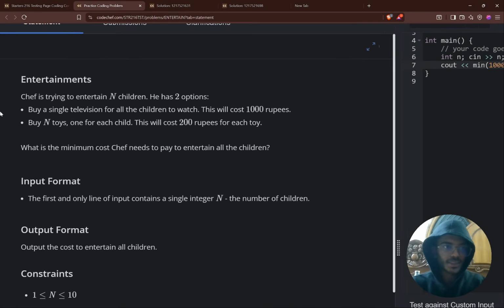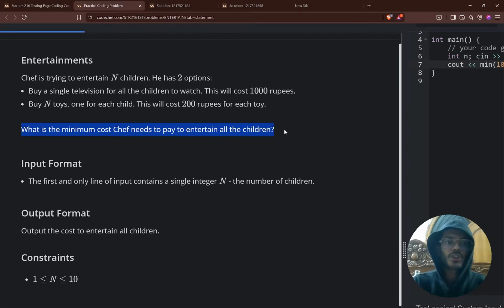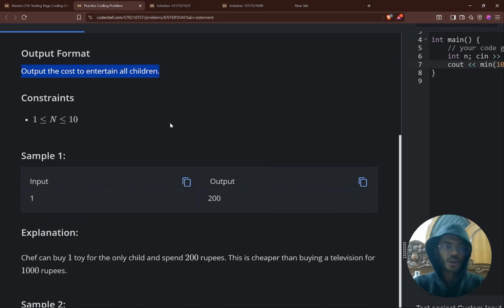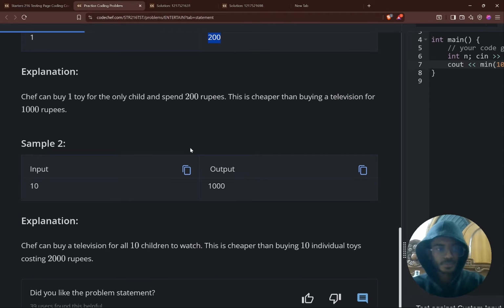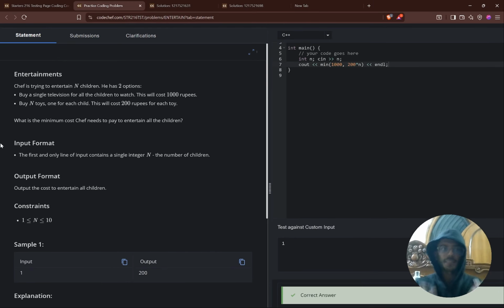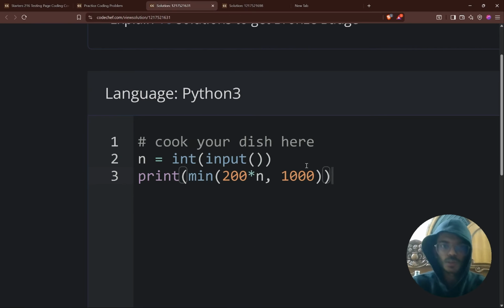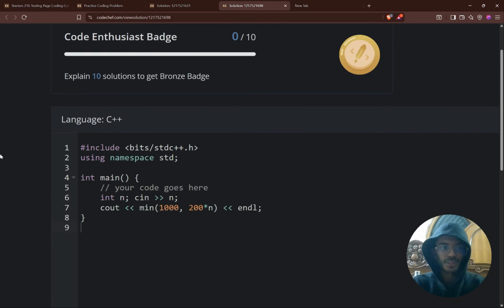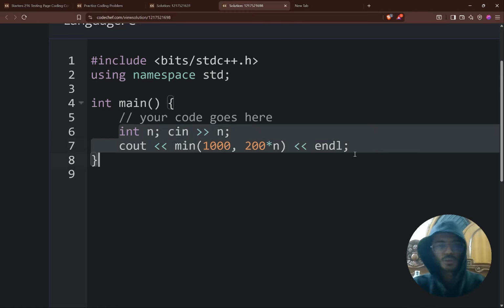Entertainments | ENTERTAIN | Starter 216 | CodeChef Official Solution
Solve a simple entertainment-distribution logic problem using counting and basic greedy decisions. The task focuses on correct case analysis and efficient implementation. A beginner-friendly math and logic problem from Starter 216.